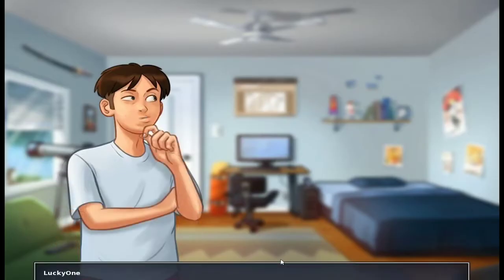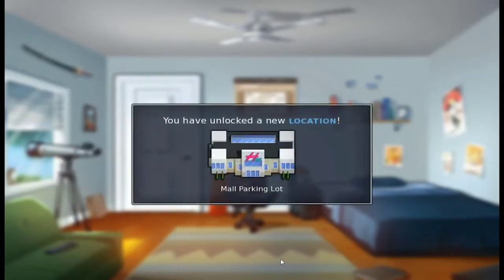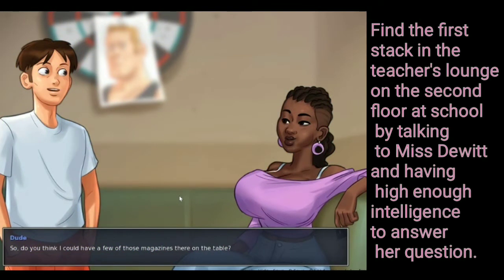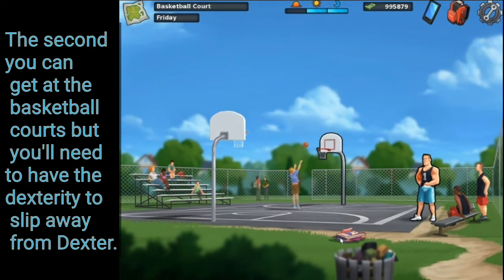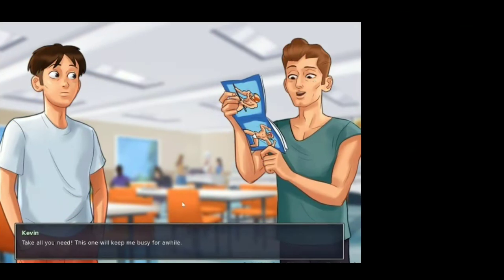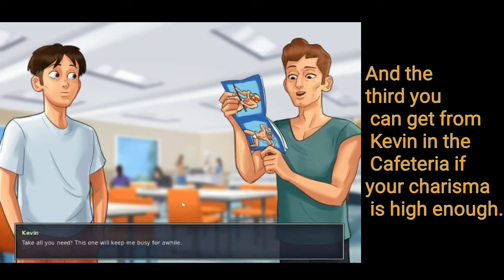Summertime Saga How To Find All Magazines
Summertime Saga, Summertime Saga How To, Summertime Saga Walkthrough And Guide, Summertime Saga How To Find All Magazines, Summertime Saga Gameplay,